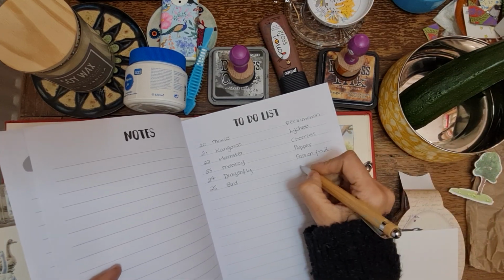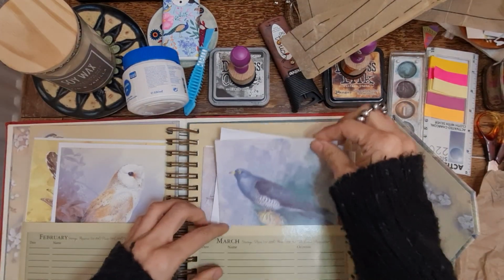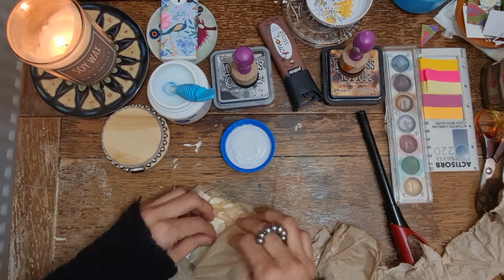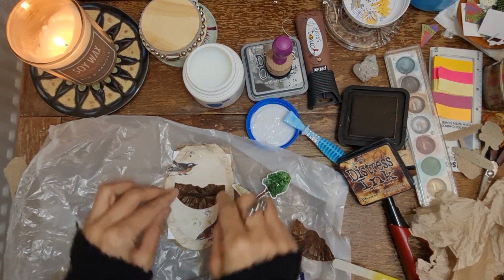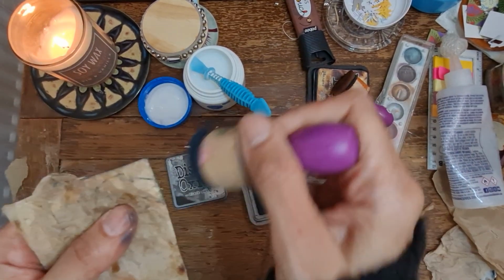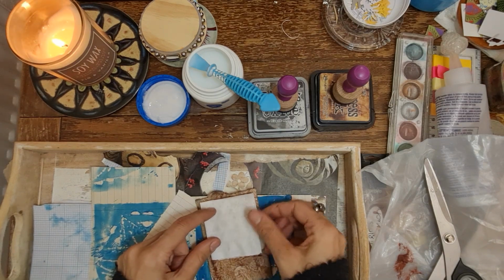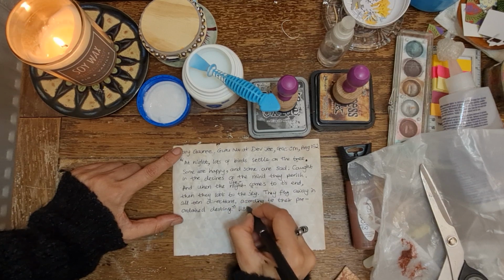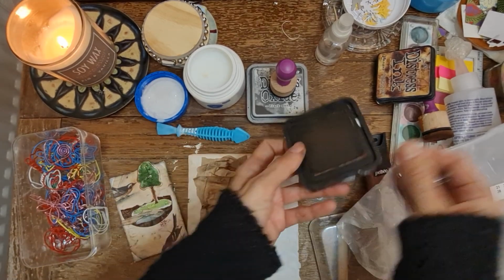Tweet tweet 🎼 No. 25 - Faux leather & Artist Trading Card (ATC)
Dephemerember is hosted by @luiseheinzl & Barbara @49dragonflies please check out their page for how to join in. Have fun!

It's the last prompt of this series, so grateful to